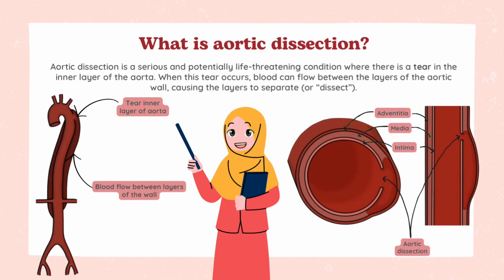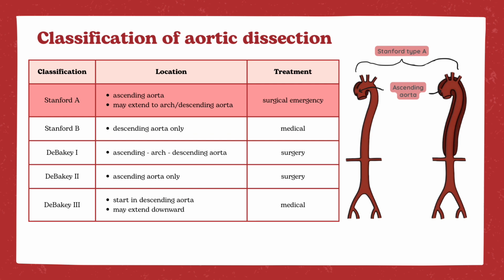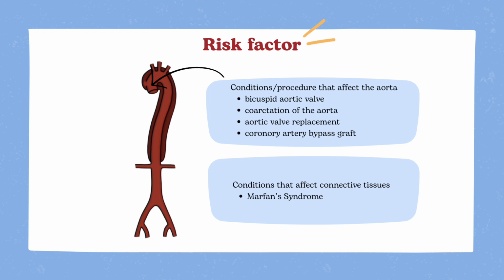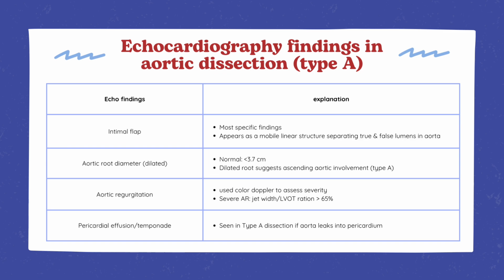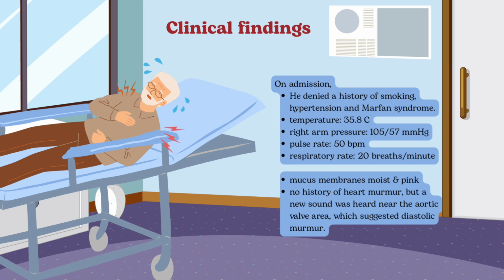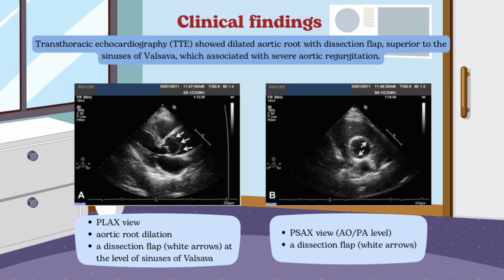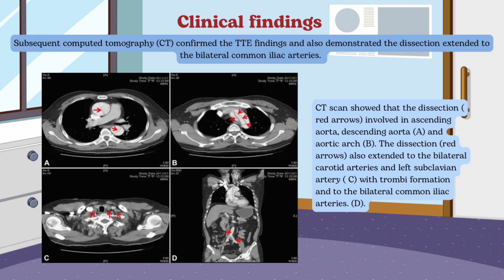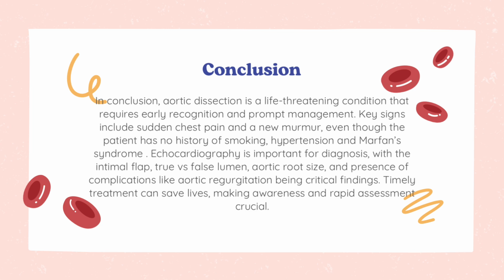ECHO II (MINI PROJECT)